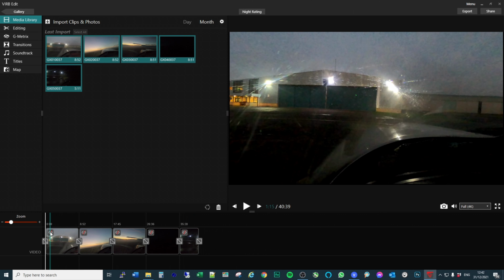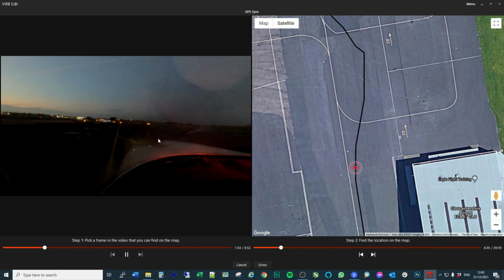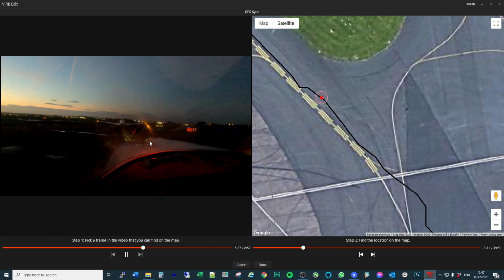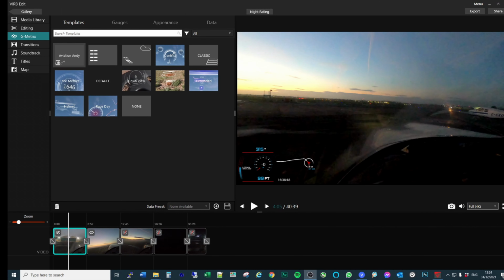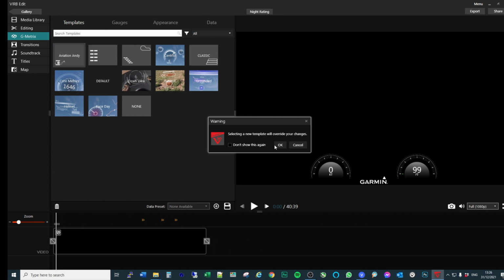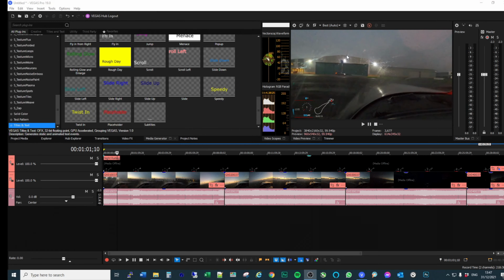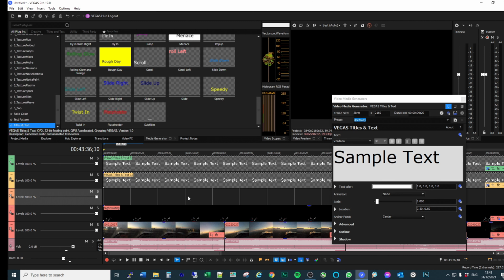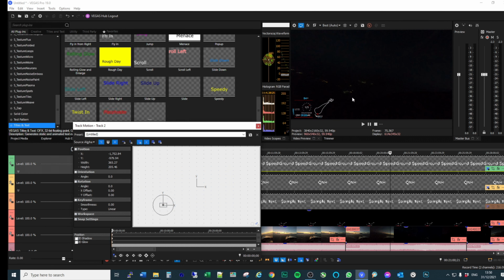The phobic flyer shows how to add flight data on your flight videos using Garmin Virb & Vegas Pro.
I show you how to add your exported GPS data in the GPX format from Sky Demon (groundspeed, altitude, track, track plot etc). I was using a Sky Echo 2 connected to the Tablet powering Sky Demon but you don't necessarily need this and the inbuilt tablet  GPS receiver should work OK.  You can extract and create a blank video with just the telemetric overlay and then combine in Vegas Pro with your original Go Pro footage with no GPS data extraction needed from the MP4 file.

Here's a link to download the version of Garmin Virb edit which is free.
 the phobic flyer